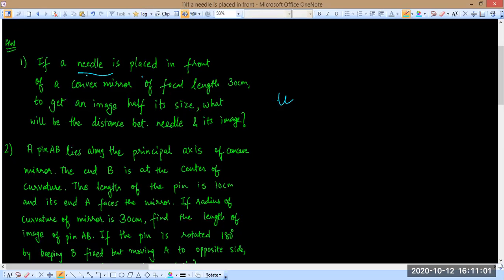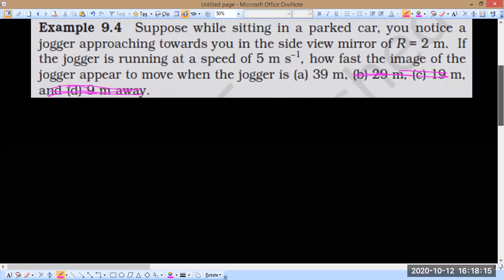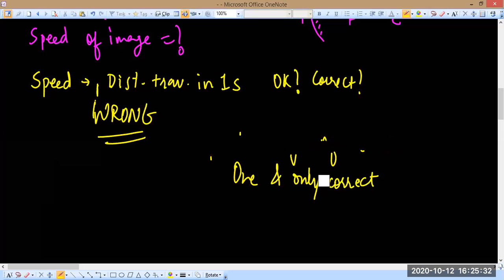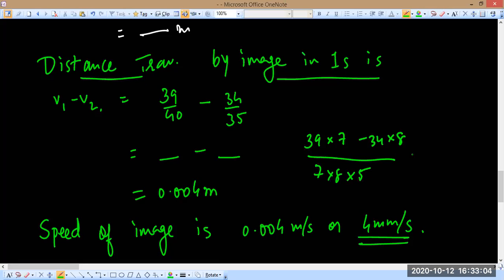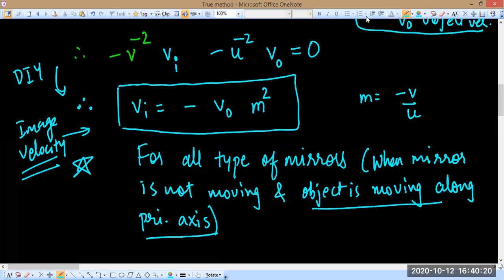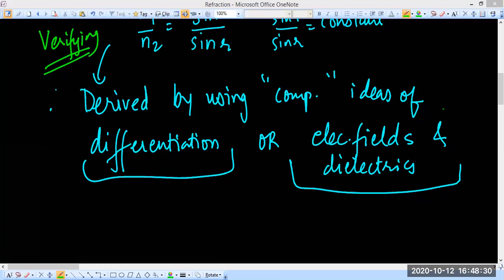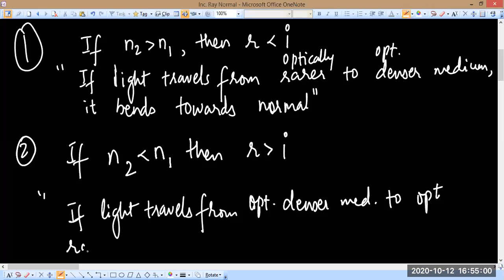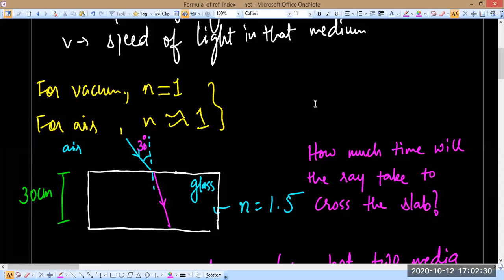12th Physics 2020 10 12 16 10 00 CH9